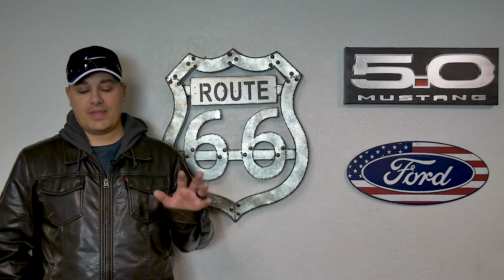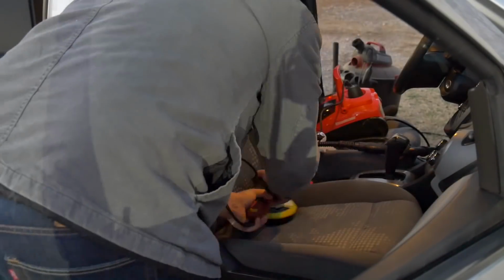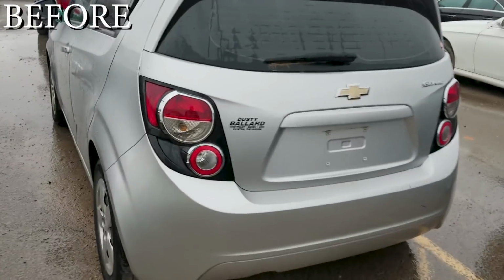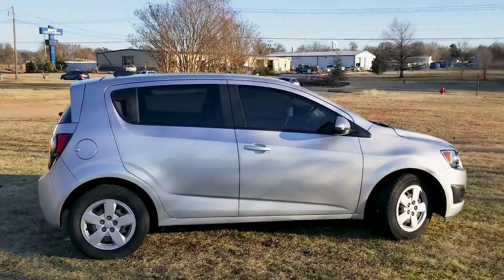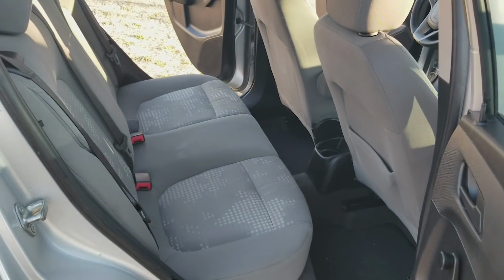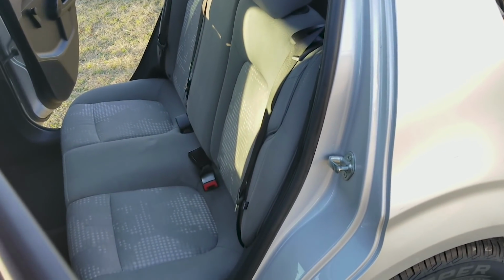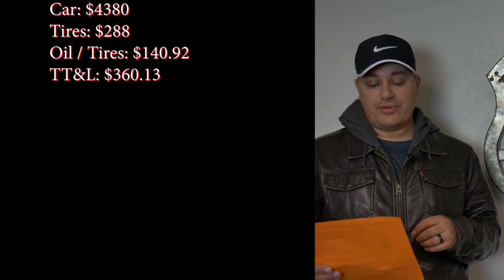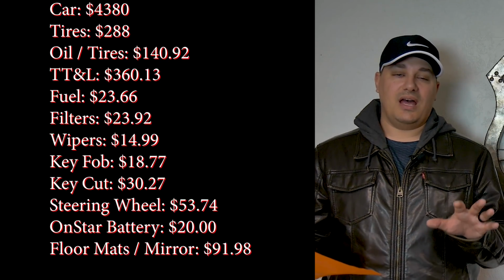The Copart 2015 Chevy Sonic - Before and After - $7500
Let's walk through restoring the 2015 Copart Chevy Sonic back to as close to new condition as possible. Next we will discuss repairs, and sale price.

Music (Outro): Astray featuring Madi Larson